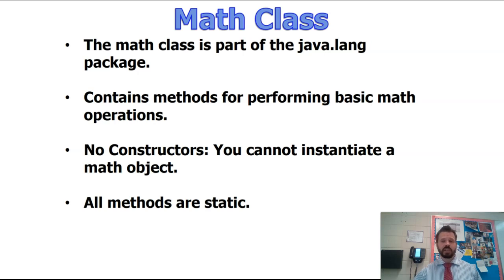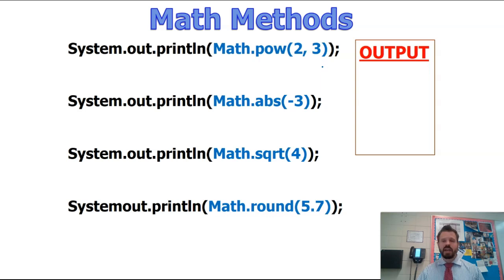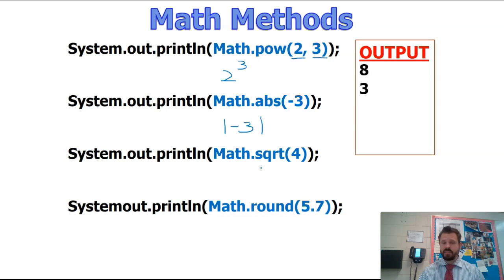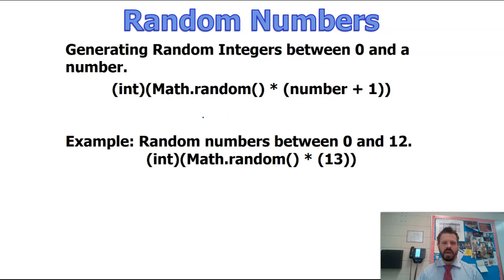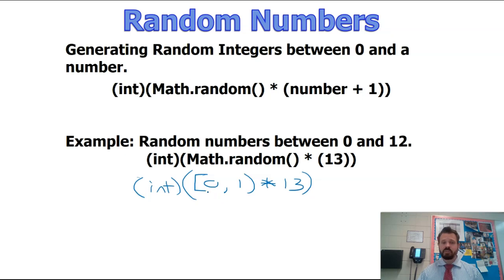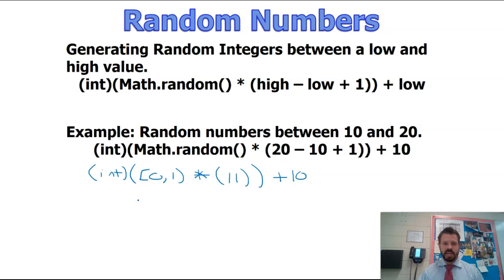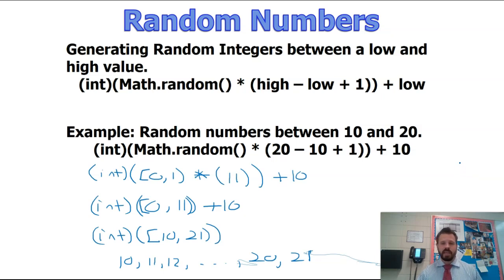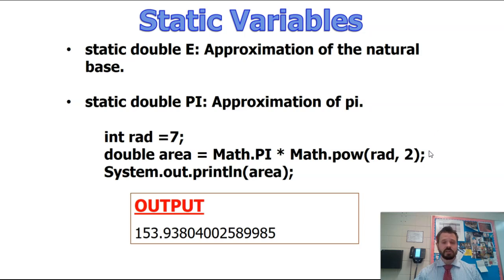AP CS Video 2.5